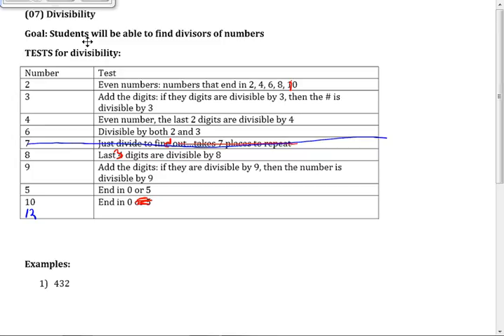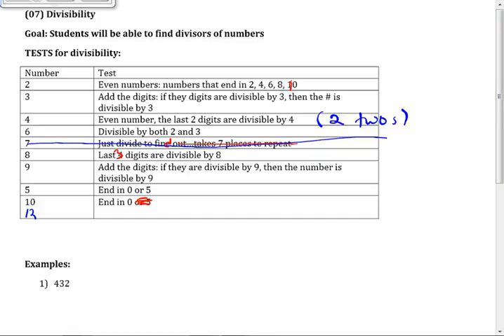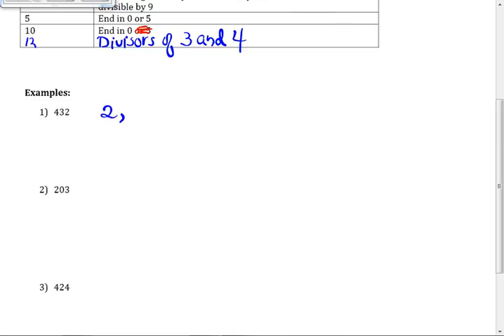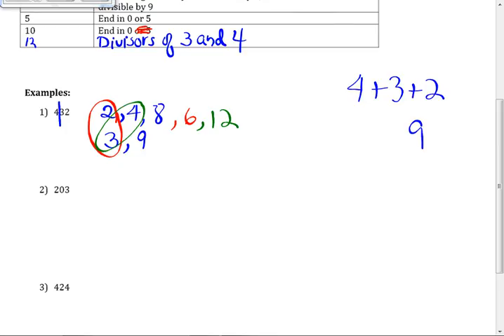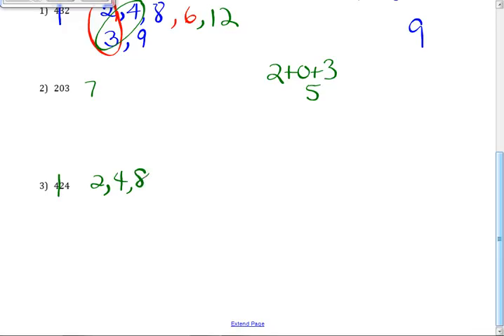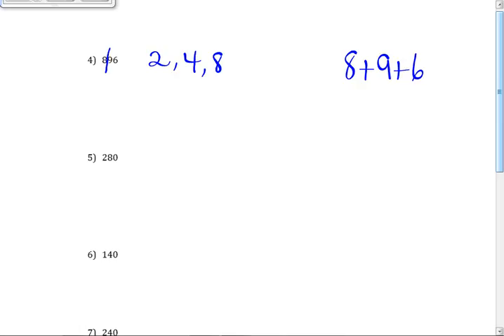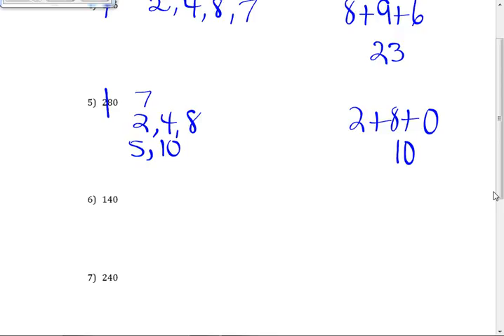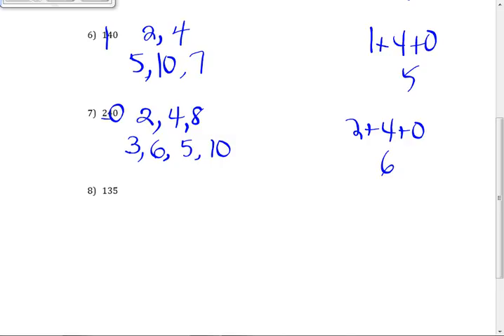08 Divisibility Feb 10